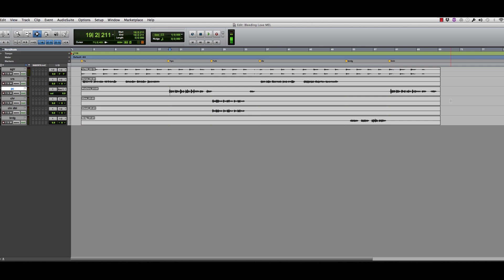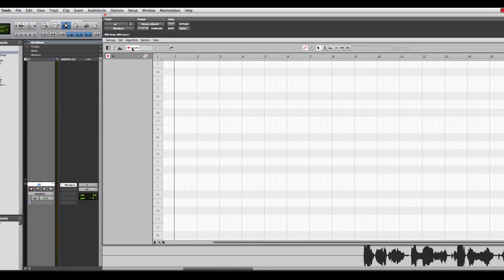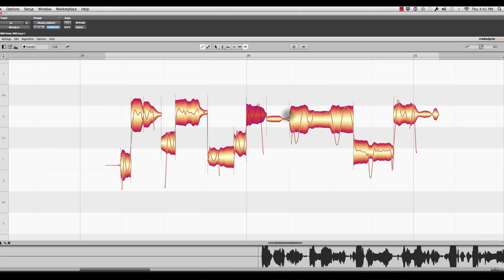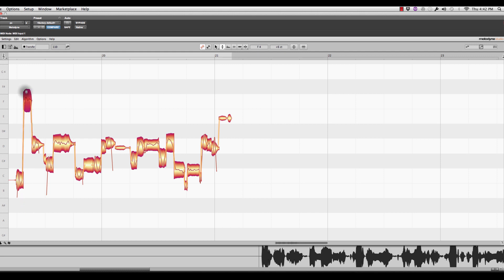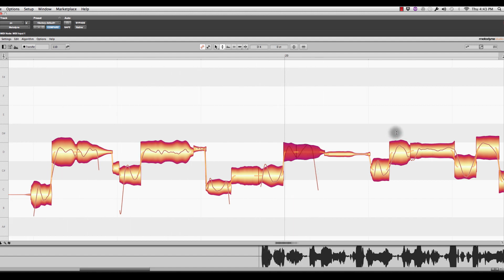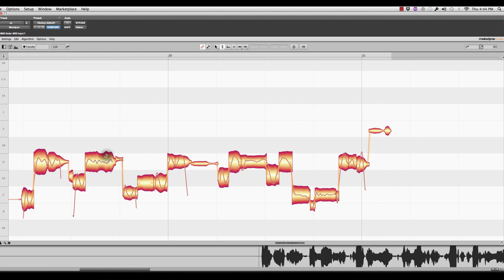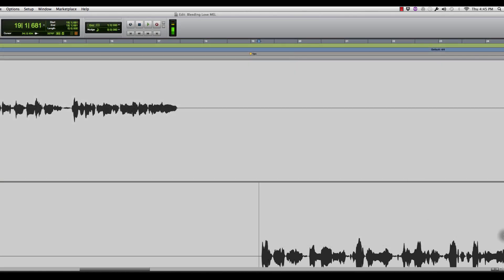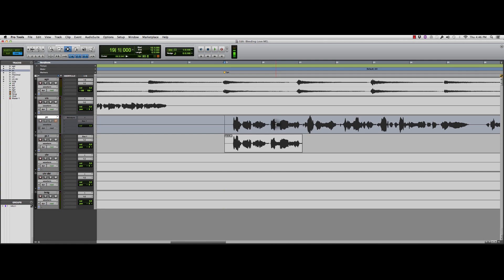How To Tune Vocals using Celemony Melodyne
Chris Baseford shows you how he uses Melodyne to pitch correct a vocal track in a natural way.